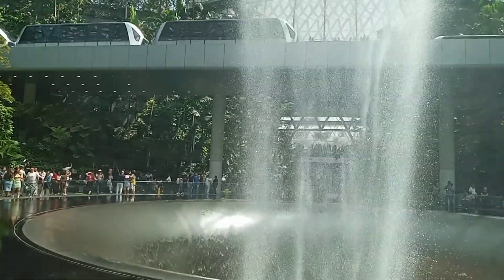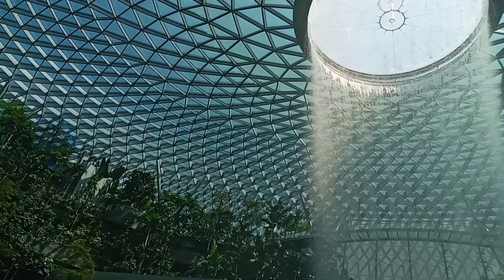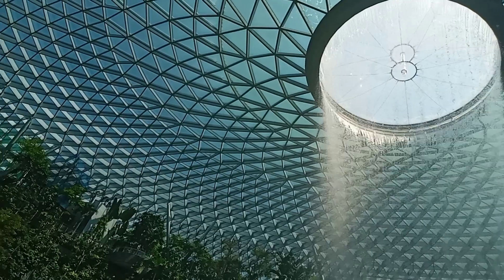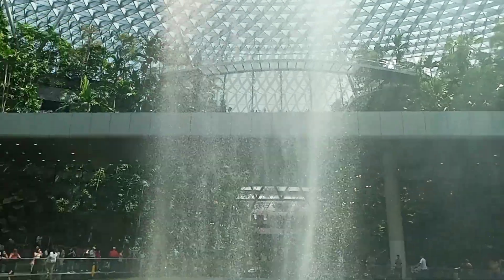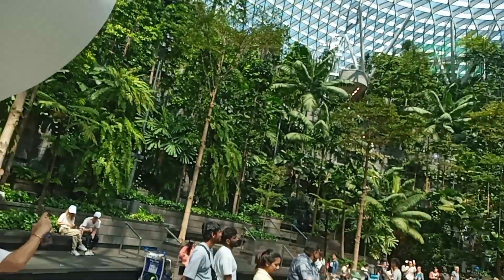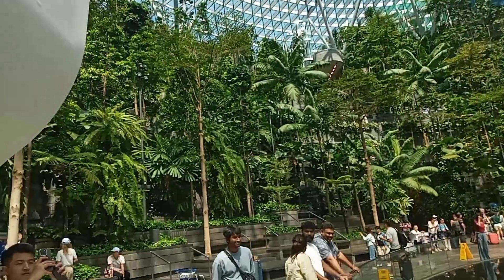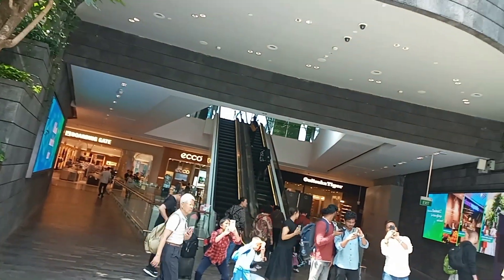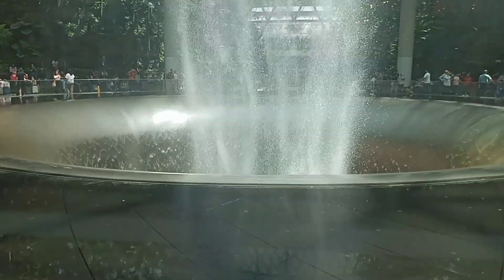Inside Singapore’s Changi Airport " Jewel" Rainforest waterfall.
Wednesday (13/3/2024):- A glimpse of the " JEWEL" , a artificial rainforest with a 40 meter indoor waterfall, the World's highest Indoor waterfall.